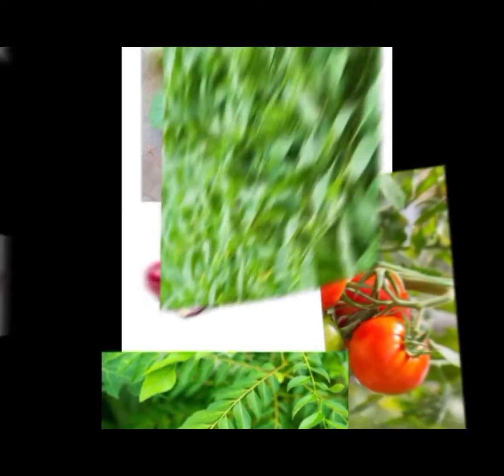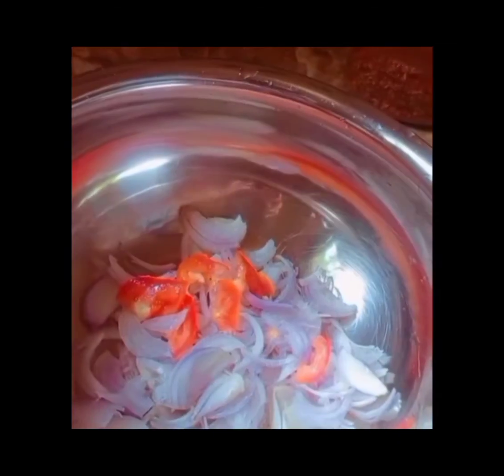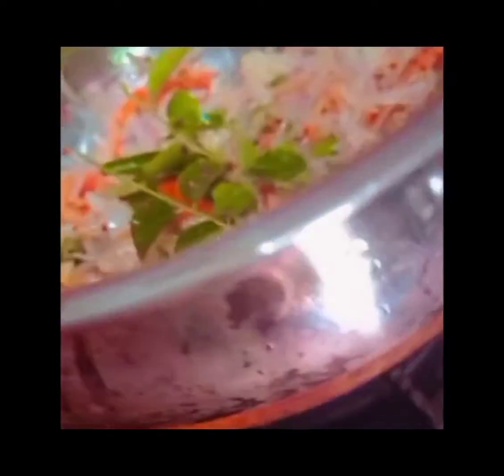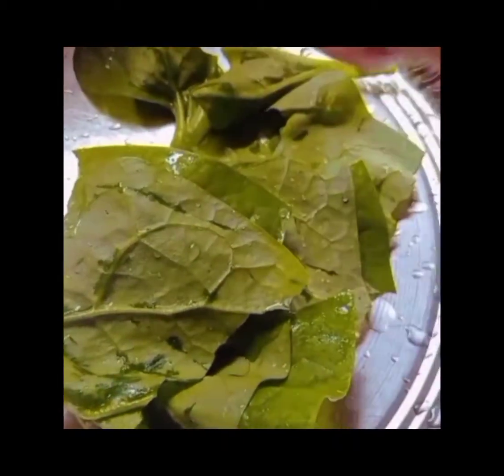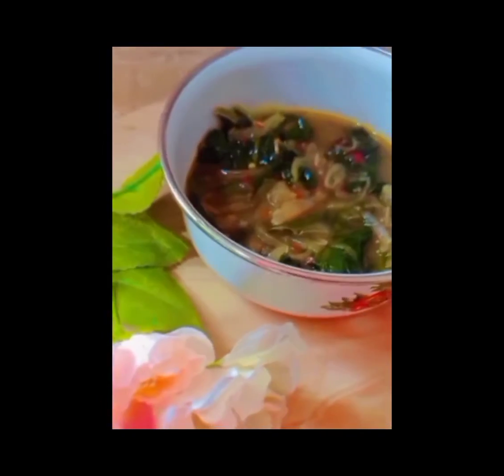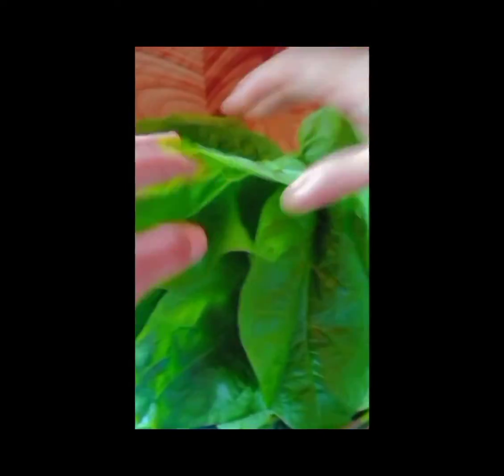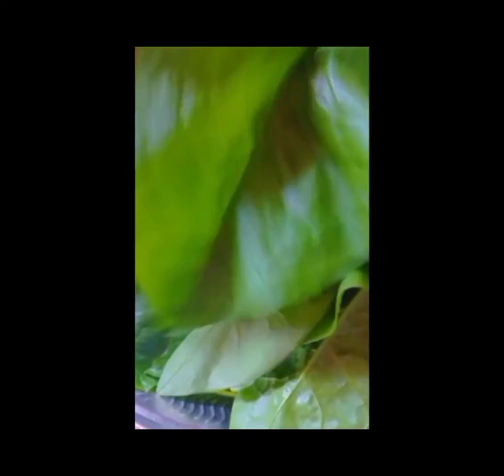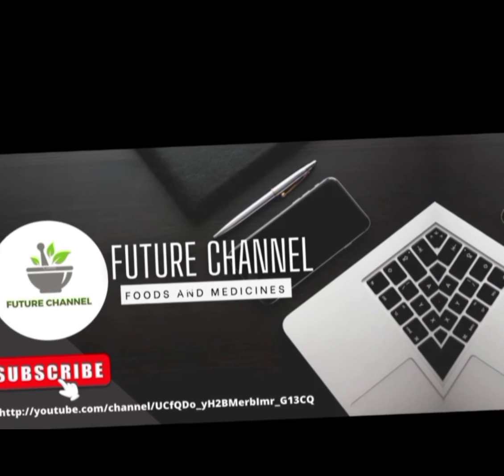benefits of malabar spinach and how to take malabar spinach (pasali leaf's)